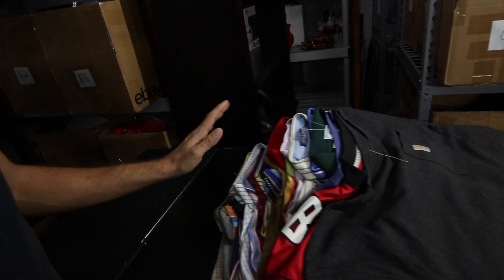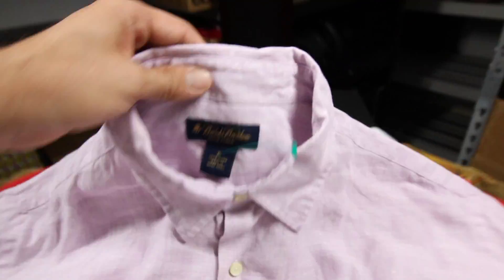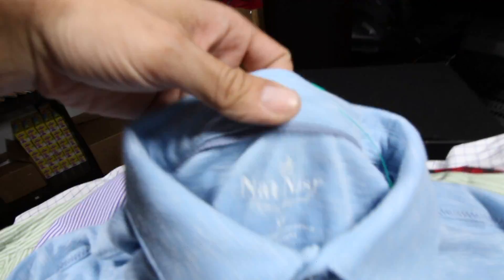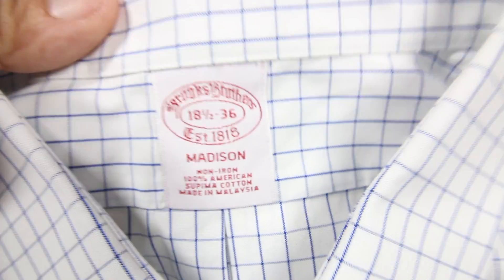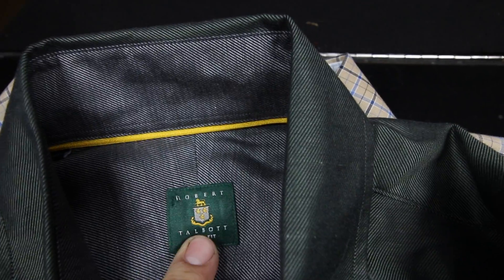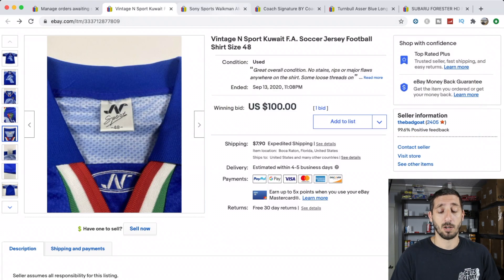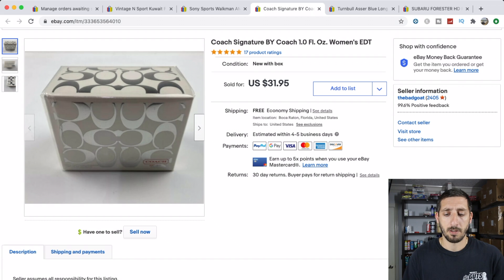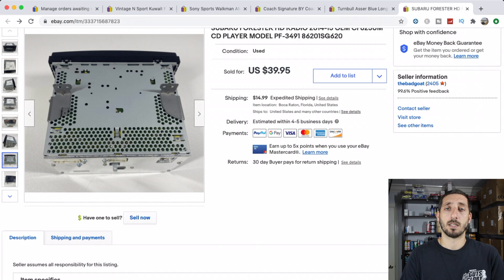Goodwill Thrift Haul + What Sold Week 38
GetUpside
100% Free app that gives you cash back when you get gas.
Code: PASQUALE279

NEW SETUP LED Light Kit
Zebra ZP 505 Thermal Printer
4x6 Thermal Labels
12x15 Clear Poly Bags w/ suffocation warning
9x12 Shipping Poly Bags
Clear packing Tape
Accuteck Scale
Brother MFC-J895DW InkJet Printer
Brother MFC-J895DW Ink
Lint Roller